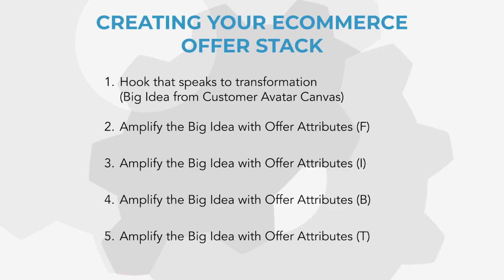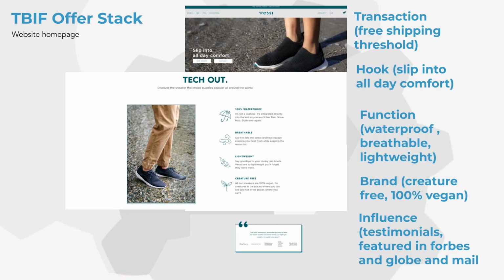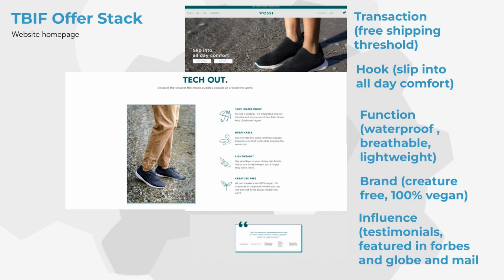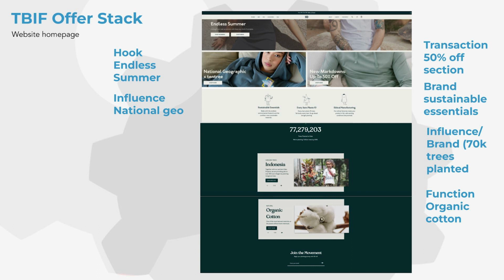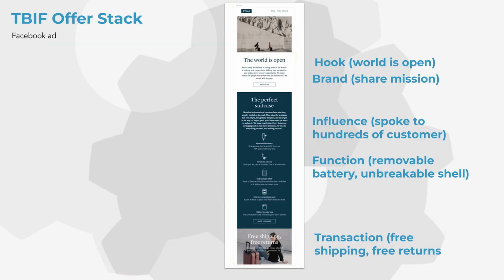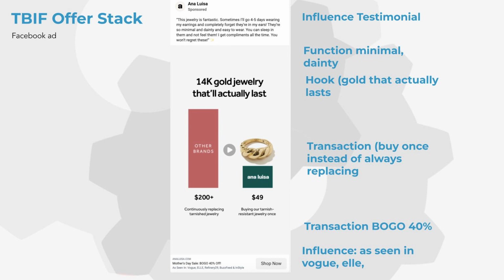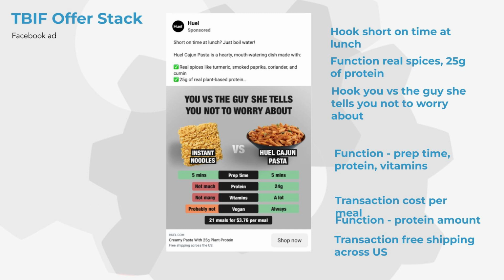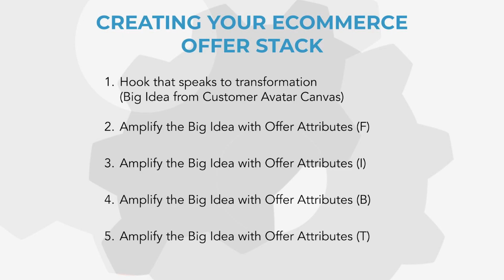14 Tạo ngăn xếp ưu đãi của bạn